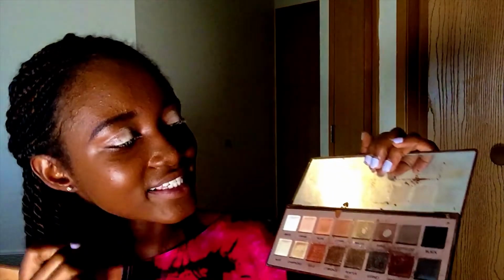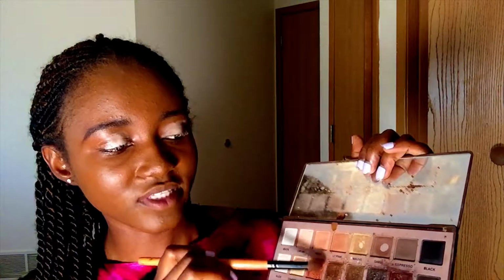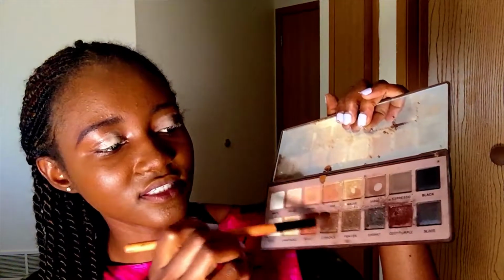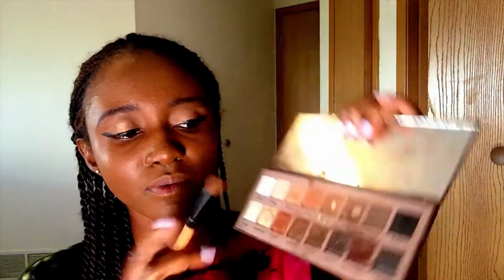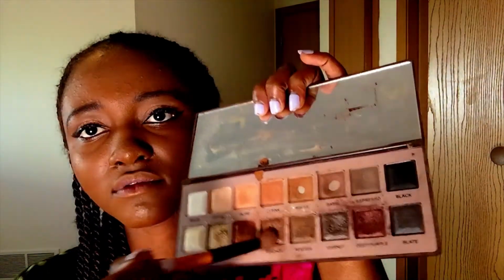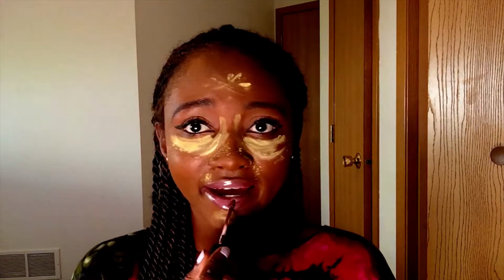Step-by-Step Beginner Makeup Tutorial | Makeup for Black Women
OPEN ME
WATCH IN 1080hp

Hey guys! I'm sharing with you my everyday makeup routine and going step by step so that you can pick a few things to add to your own everyday makeup routine. If you're a beginner, you'll definitely learn a thing or two.

Catch you in my next one!
xoxo